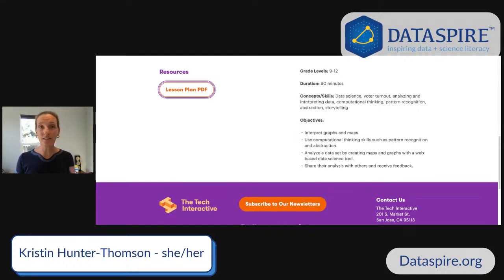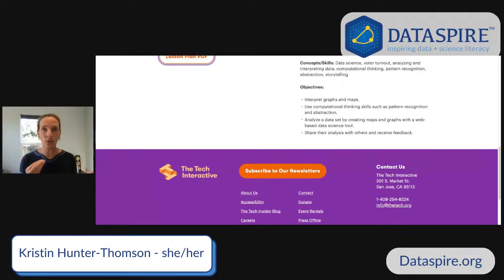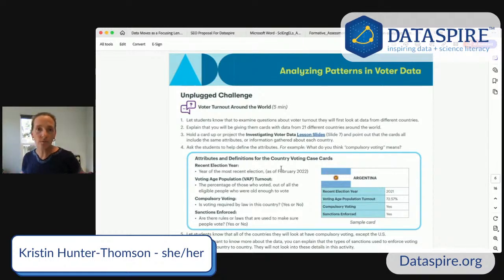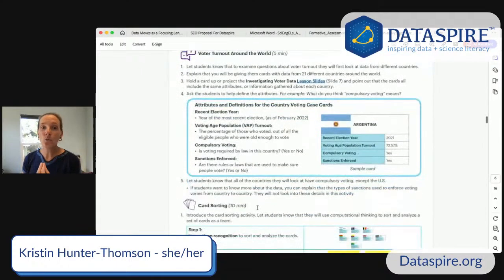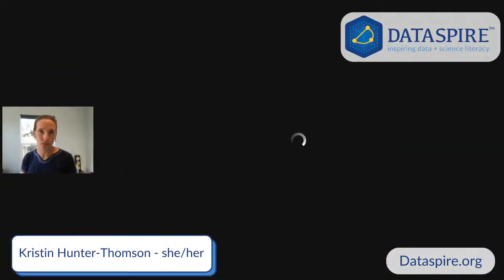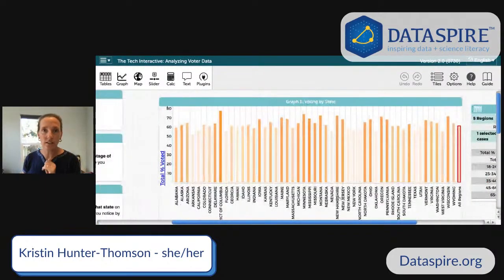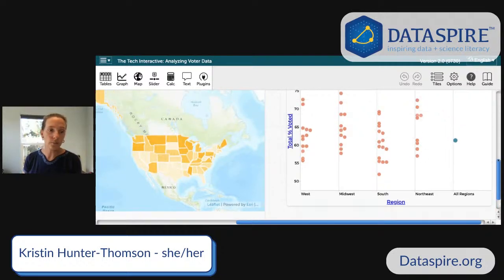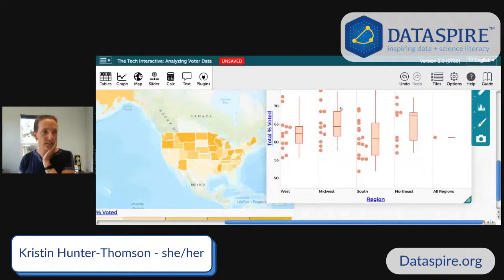Data Bite: Data Science Meets Election Data...for HS Students!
The Tech Interactive put together a great lesson plan around voting data. Through both paper-based activities and digital-datasets students can explore voting data abroad and here in the US. All while building critical data literacy skills! Check it out

Also, interested in helping your students get better at making and working with graphs? Join us at our next monthly Data Strategy Share-Out (Nov 6th from 4-5pm PST / 7-8pm EST)